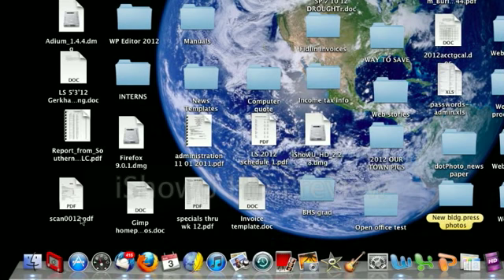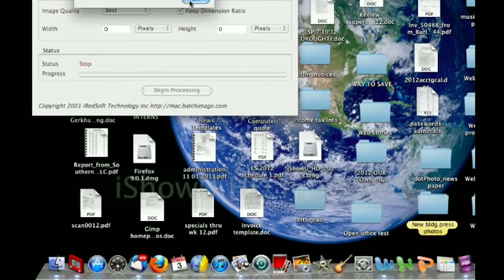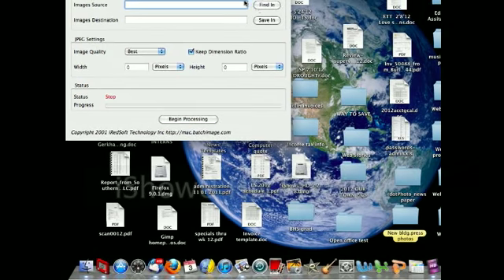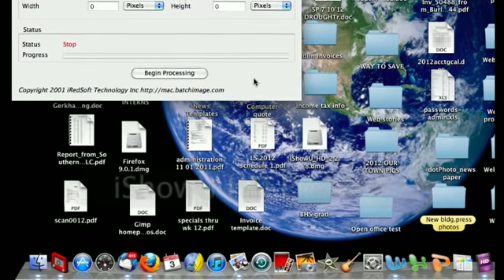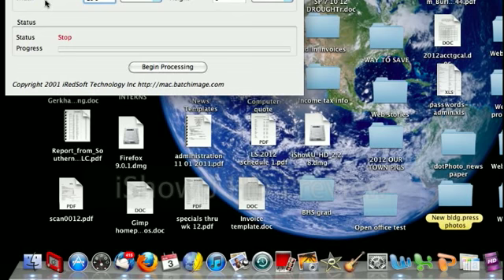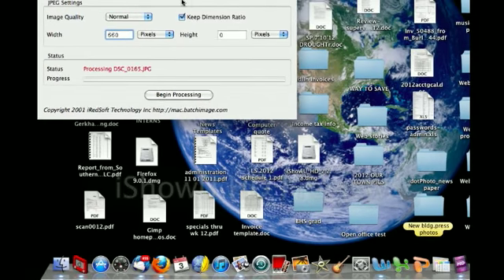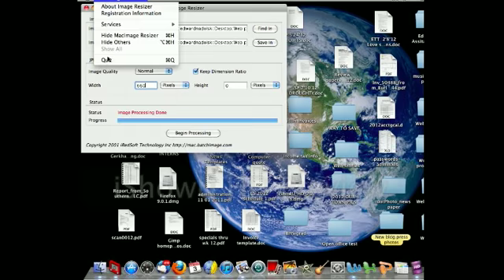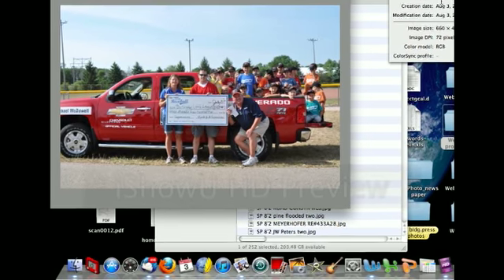How to resize a batch of photos for web use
A video tutorial on how to resize a batch of photos